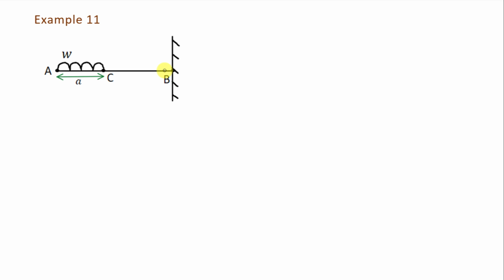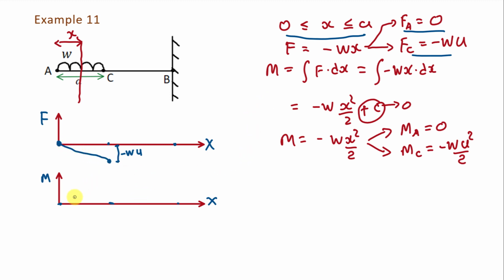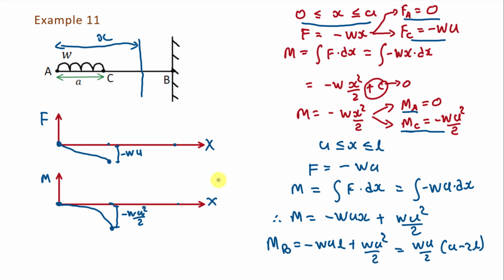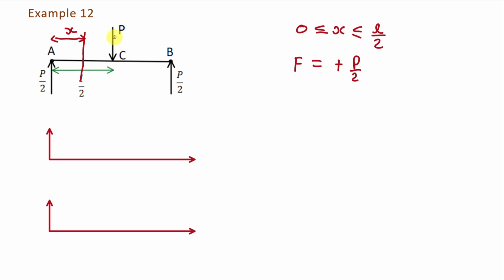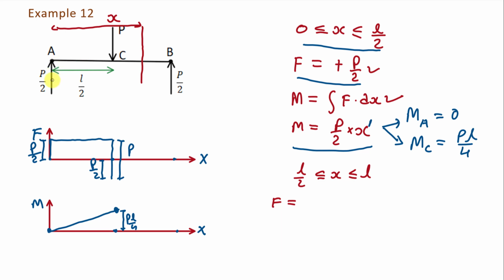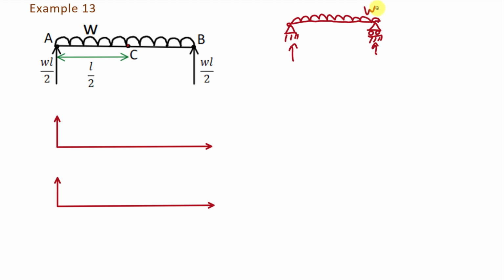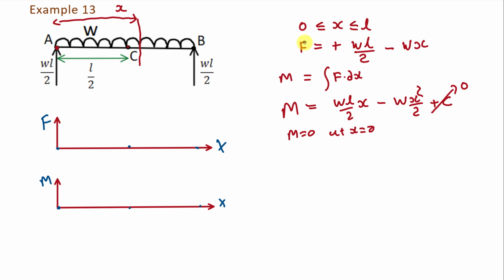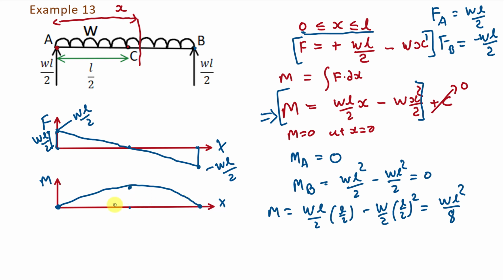Chapter 4 | Shear Force and Bending Moment Part 4 | SOM | Atharva Gate Academy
In this lecture, i cover Shear Force and Bending Moment Part 4